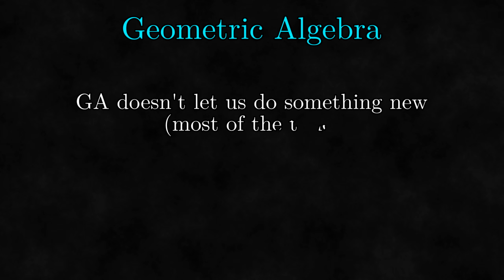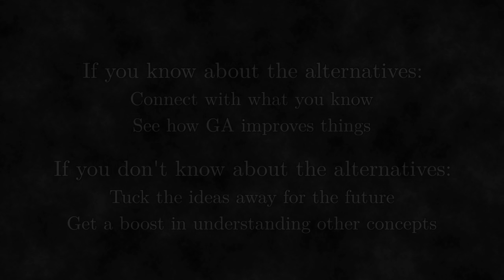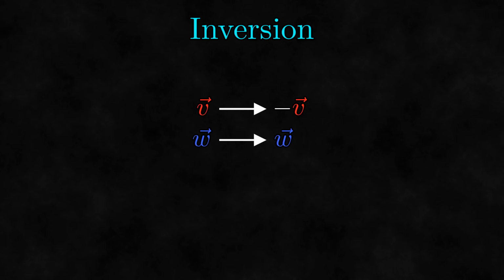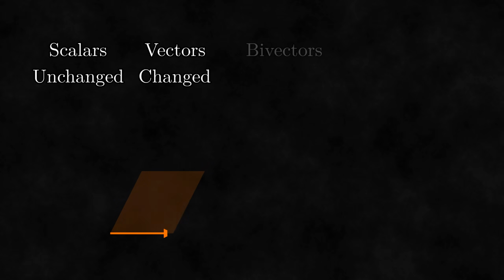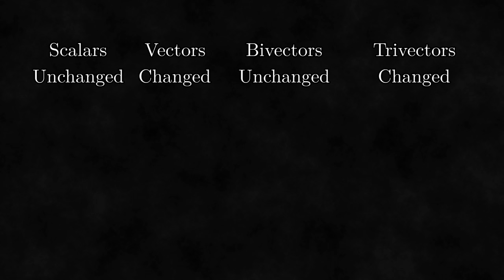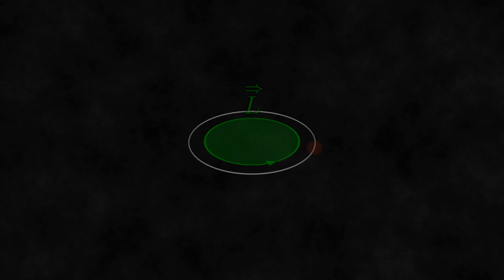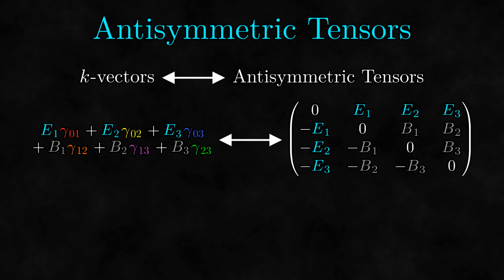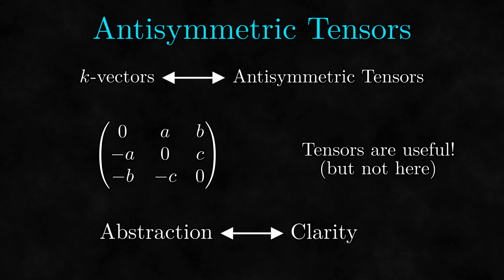What do People Use Instead of Multivectors? - From Zero to Geo Chapter 2 Appendix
In Chapter 2 of From Zero to Geo, we have looked at multivectors, which are the fundamental object of geometric algebra.  But what do the people who don't use geometric use instead?  In this video, we look at two of the alternatives: pseudovectors/pseudoscalars, and antisymmetric tensors.

Supporters:
David Johnston
Jason Killian
jerrud
Richard Penner
trb

Sections:
00:00 Introduction
00:29 Why care about the alternatives?
01:04 Pseudovectors/Pseudoscalars
02:54 Inversion on GA objects
03:55 Comparing GA objects with pseudovectors/pseudoscalars
05:31 Antisymmetric Tensors